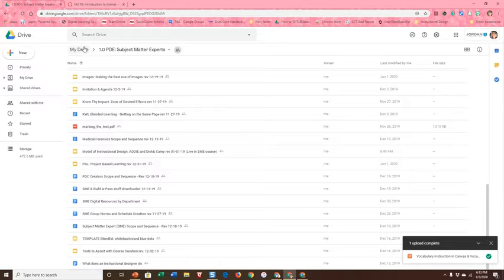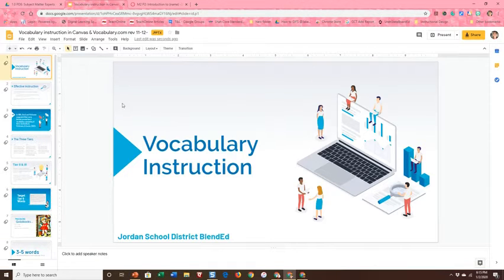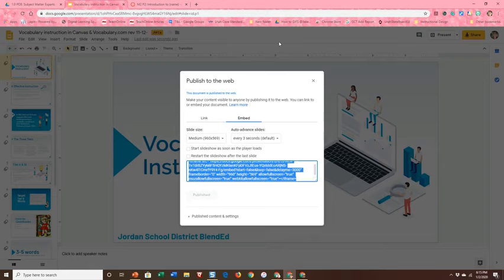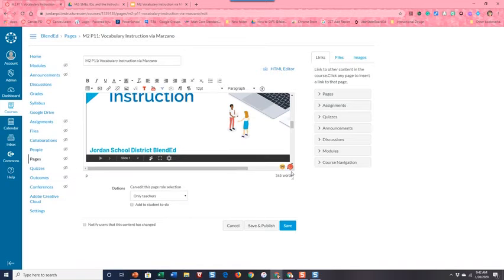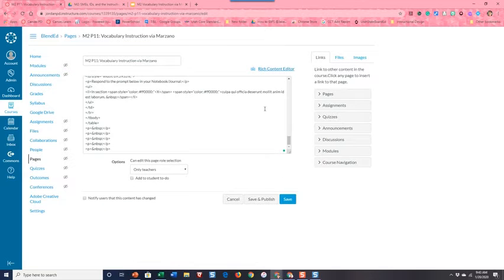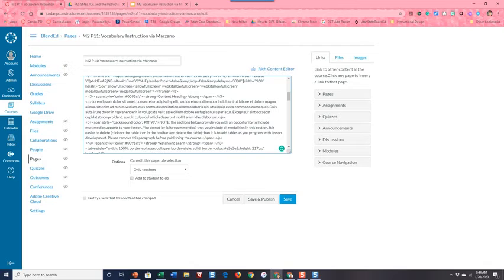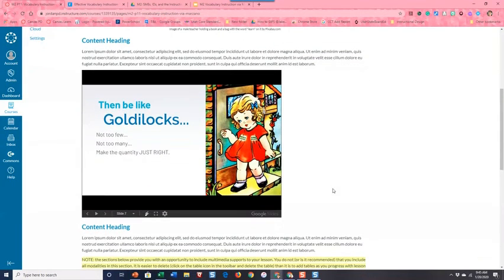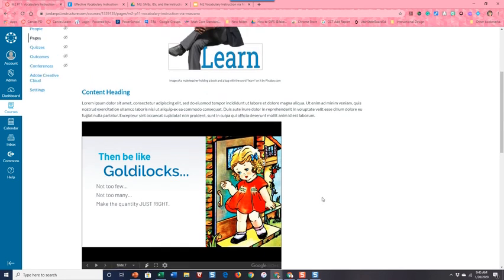Convert PowerPoint into Slides to Embed in Canvas